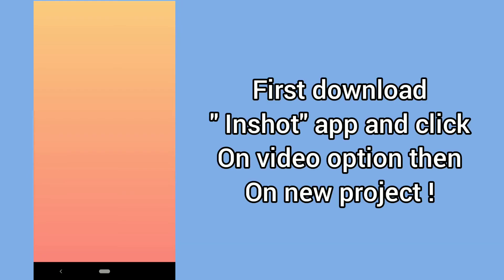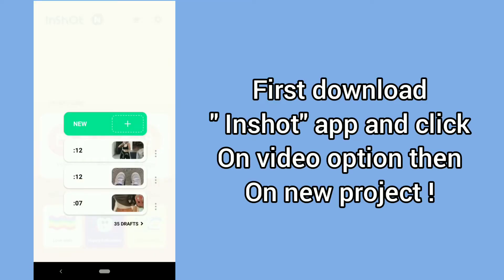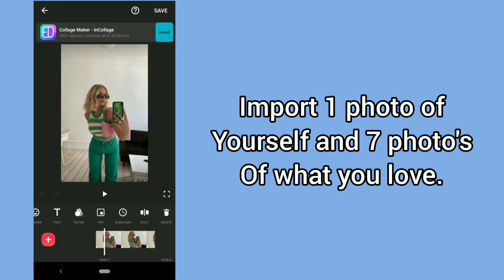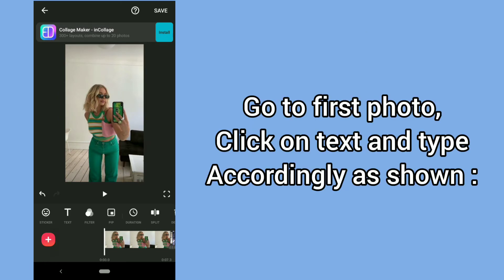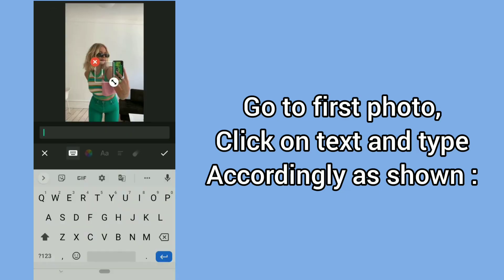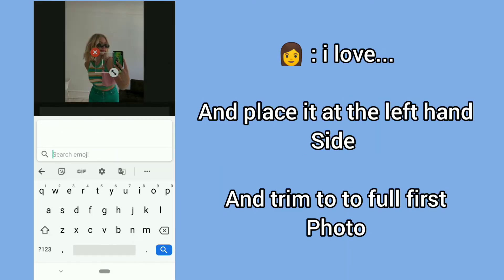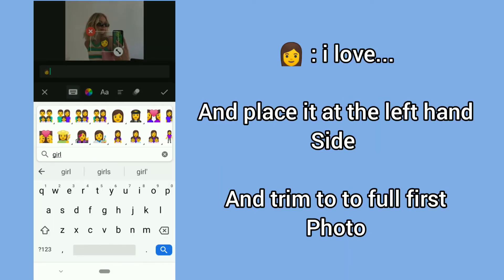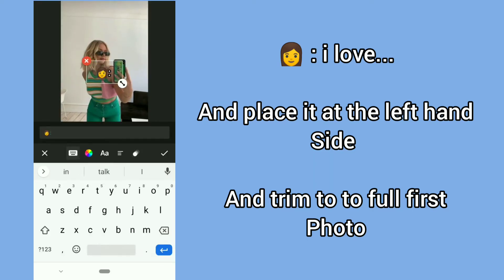i love me no eww tiktok & Reels trend tutorial | jefashioninspo original audio reels trend tutorial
Hello everyone,

In this video I will show you how to edit How to edit this trend in very easy way on INSHOT - video editor app.

watch the tutorial till the end and read the captions for better understanding.

✔️ TUTORIAL INCLUDES

i love me no eww tiktok
i love me tiktok trend tutorial
i love me no eww edit
i love me no eww reel trend tutorial
jefashioninspo original audio reels tutorial
i love me no eww song
Draco playboy carti edit tutorial
Draco playboy carti tiktok trend tutorial
Draco playboy carti tiktok edit
call me paradox original audio reel tutorial
I love lia euli audio reels trend tutorial

 🏷️  USEFUL LINK

( Special credits to : @pintrest on Instagram for using the preview video ) and @jefashioninspo for photo used.

🎵MUSIC CREDITS

new trend
New Instagram trend editing tutorial.
New reels trend Tutorial
New reels trend 2022
trending reels on instagram
new reels trend
latest reels trend Tutorial
new Instagarm reels video editing
tiktok Trend
new trend Tutorial

#️⃣ HELPING TAGS